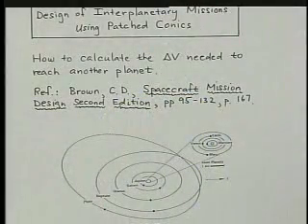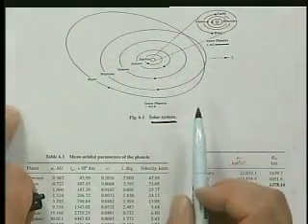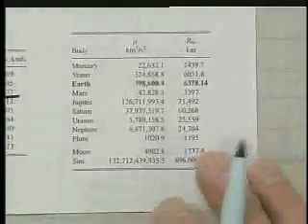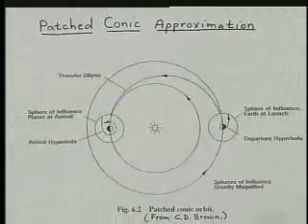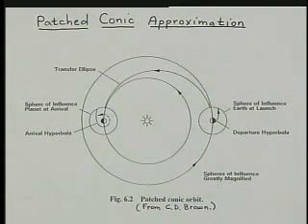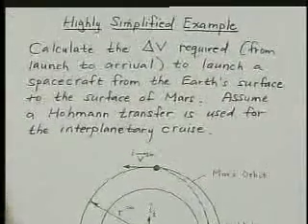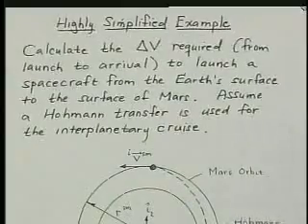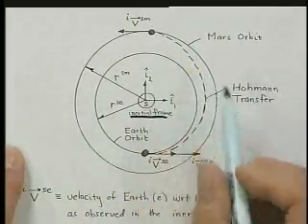Design of Interplanetary Missions Using Patched Conics (1 of 3)